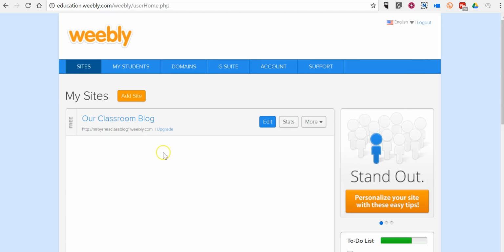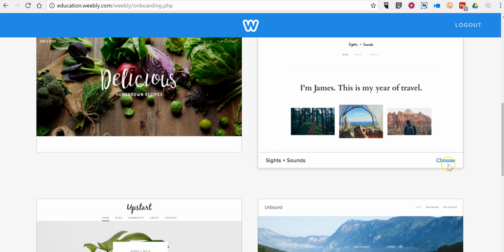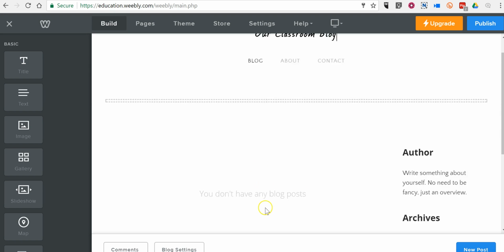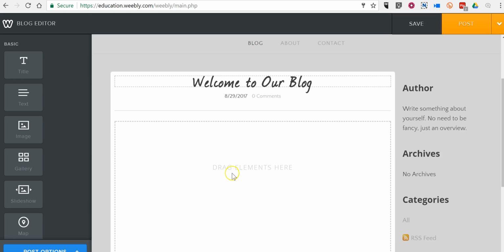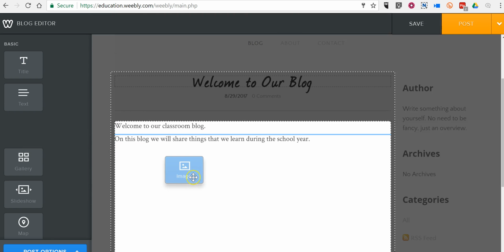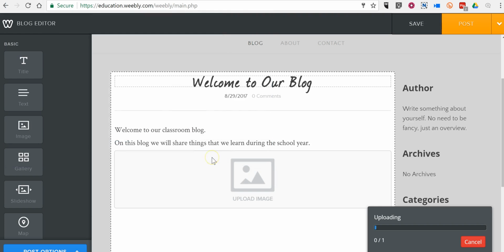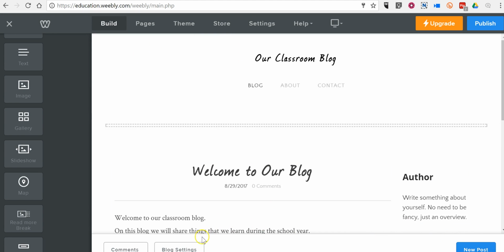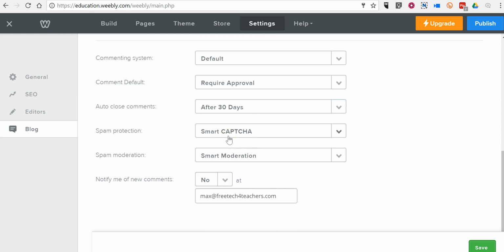Getting Started With Weebly for Education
A short overview of how to get started on Weebly for Education.